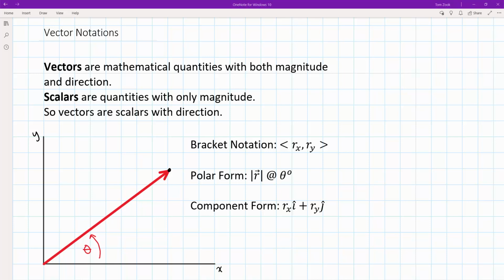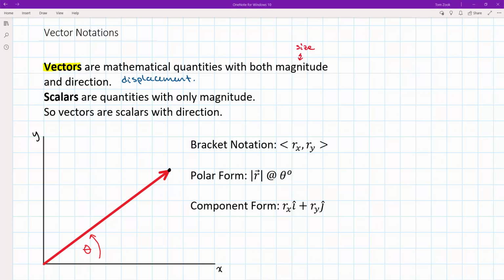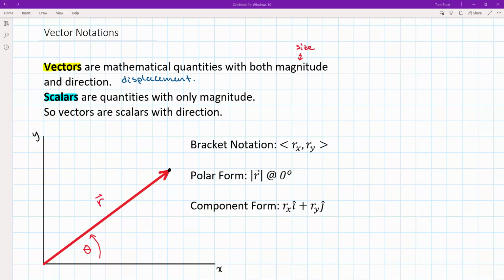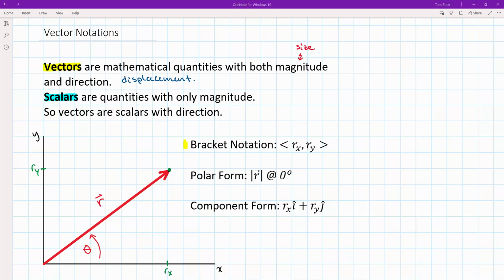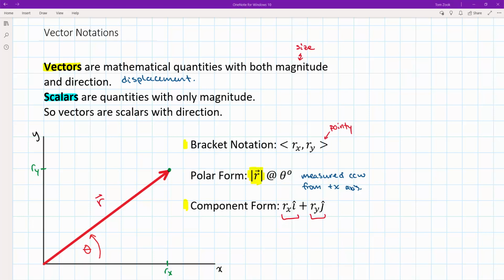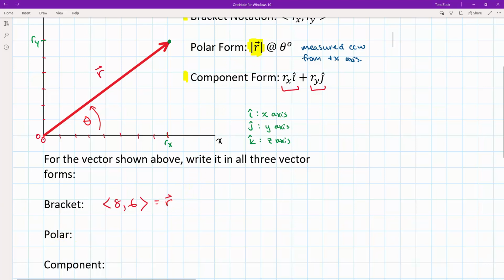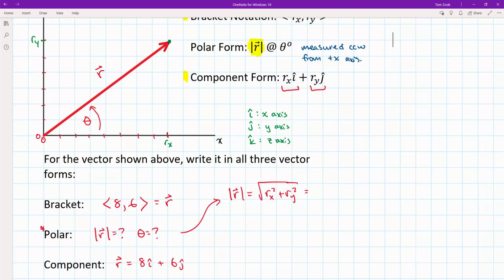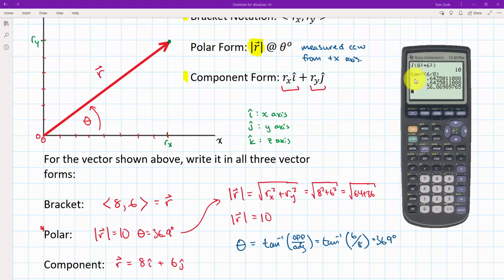Vector Notations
"Quick" overview of vector notations.